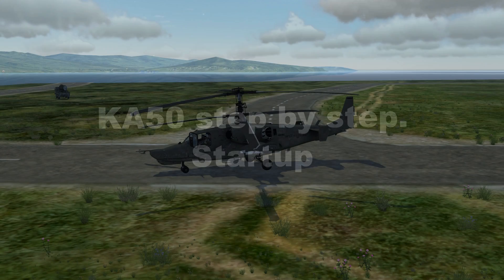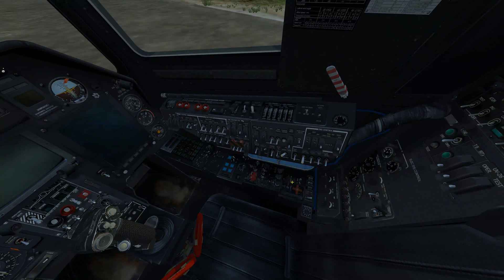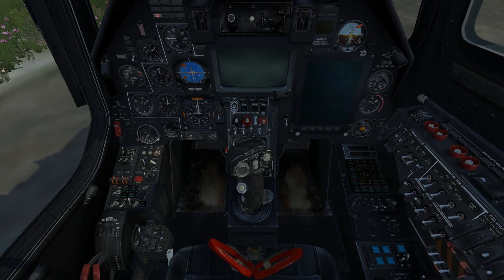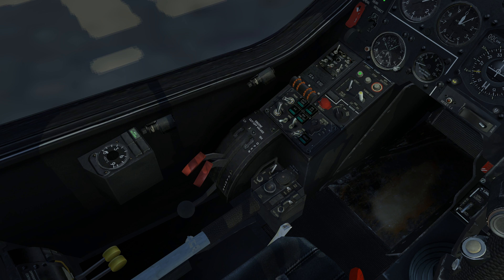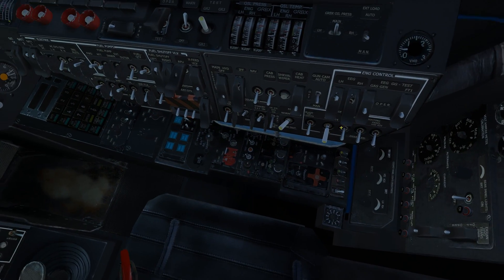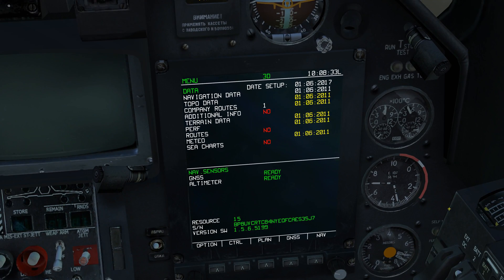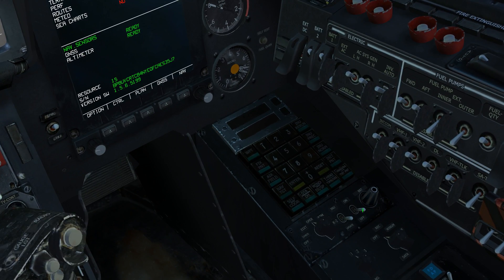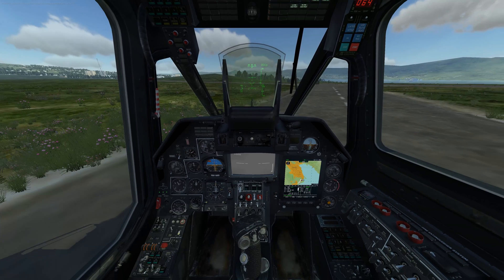DCS KA50 4K Step by Step Startup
KA50 startup procedure